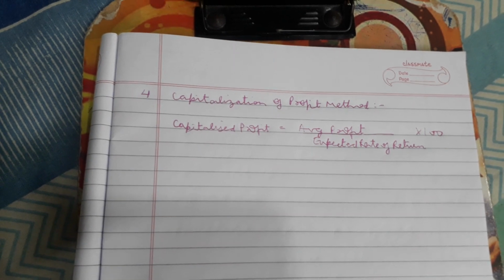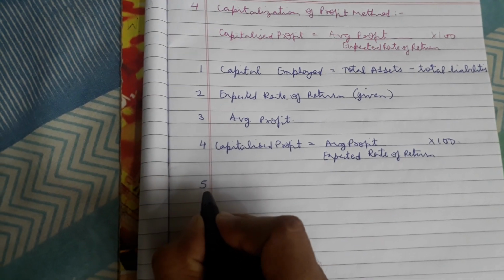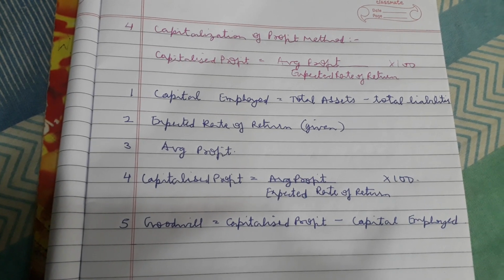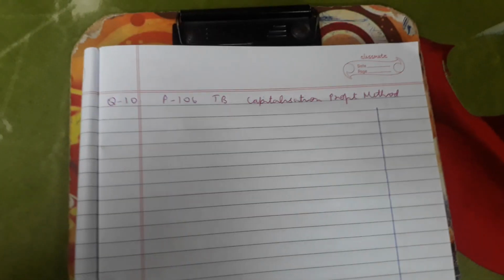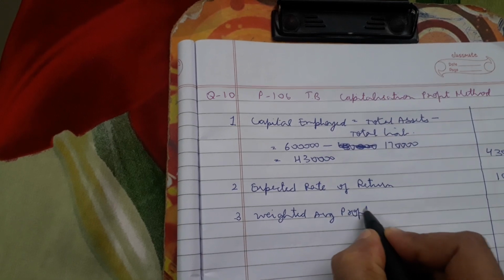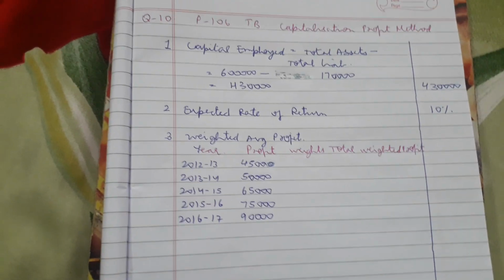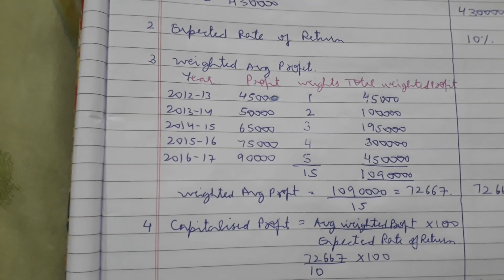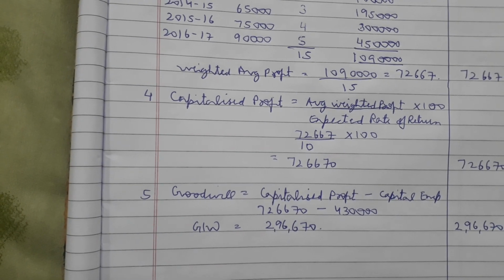Chap 3 Goodwill capitalisation method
Capitalisation profit method